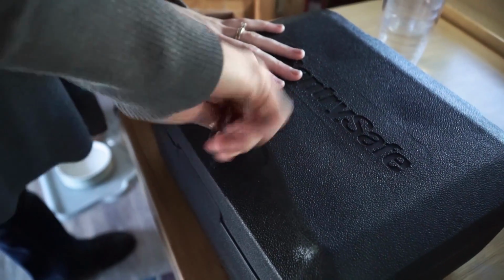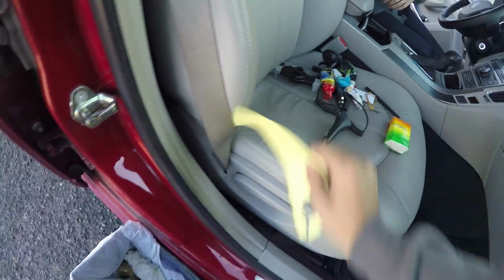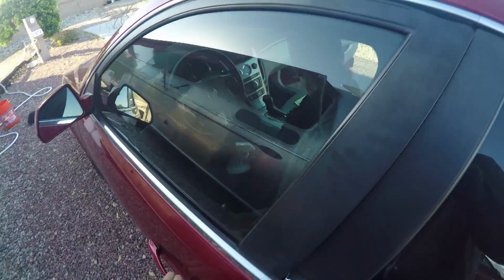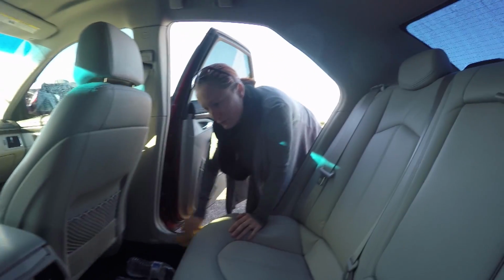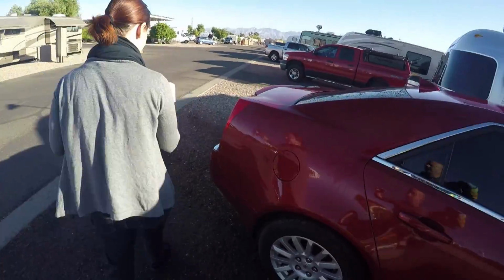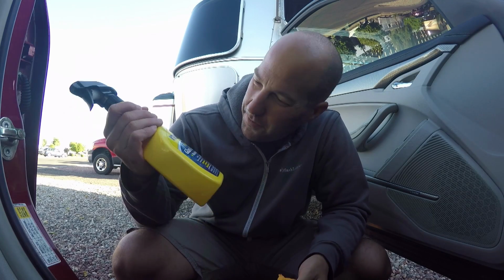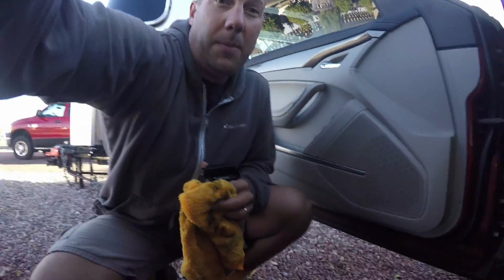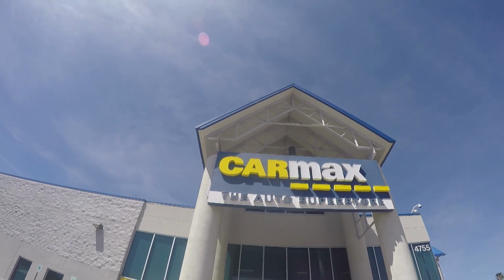Life in our Airstream - vLog #43 - Selling the Car to get on the Road!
In this week's episode, we spend a few hours getting the car spick and span before getting it appraised at CarMax. We'll drop it off after Courtney's last day of work...which is Thursday. Last big to do before hitting the road this Saturday!! Enjoy the view!